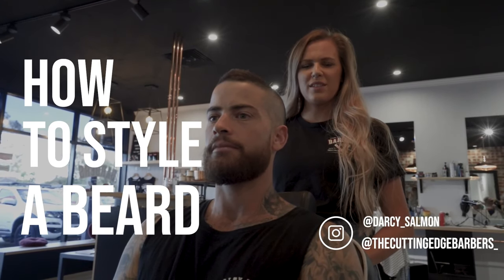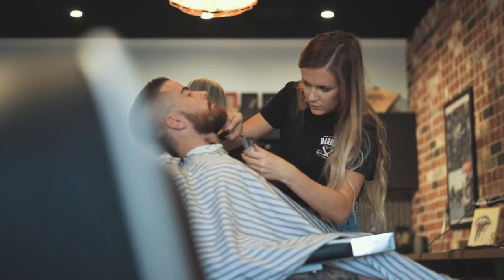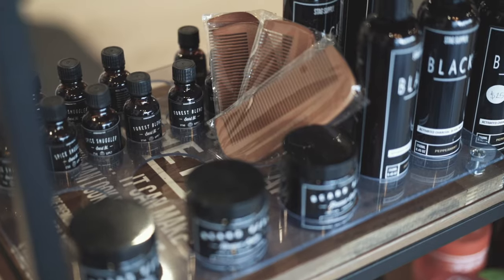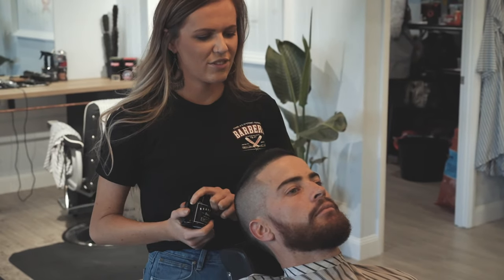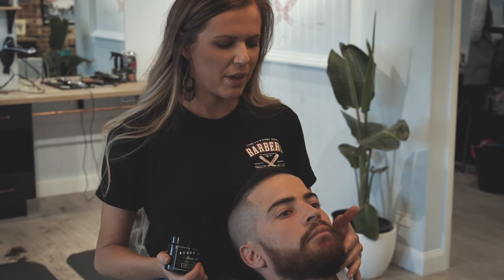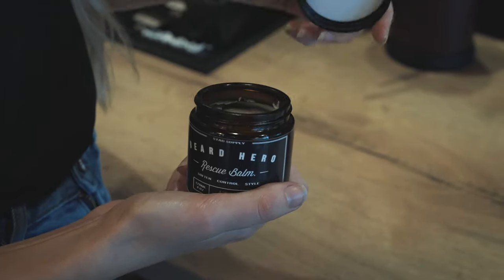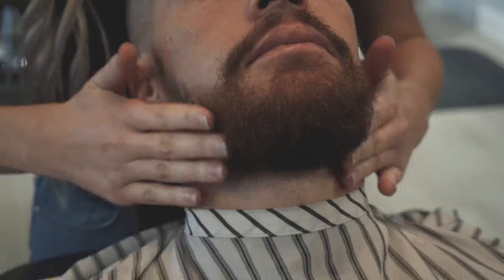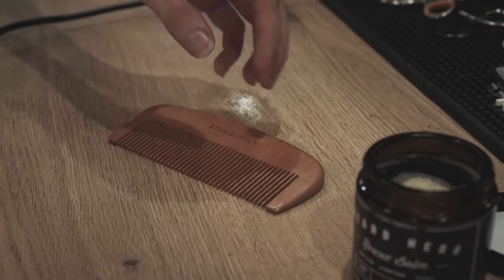The Cutting Edge Barbers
Darcy from the Cutting Edge Barbers QLD breaks down STAG SUPPLY BEARD HERO RESCUE BALM FOR US!